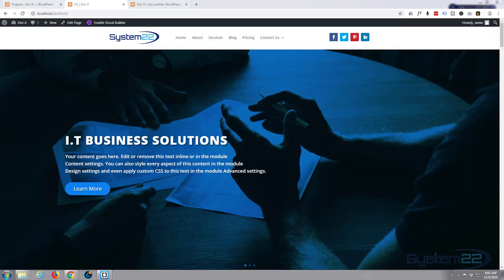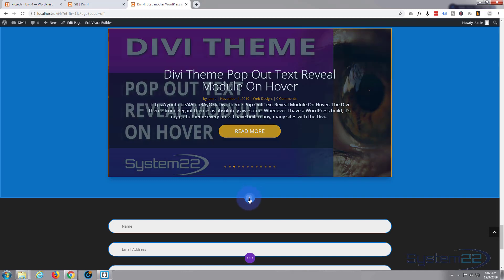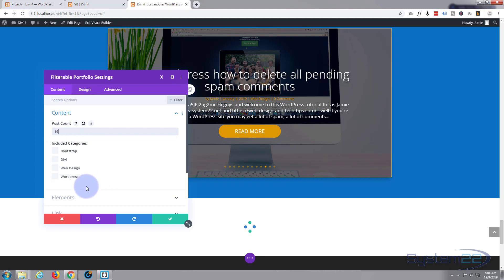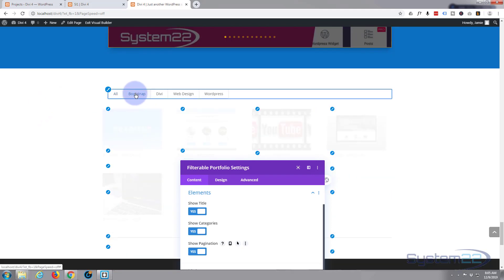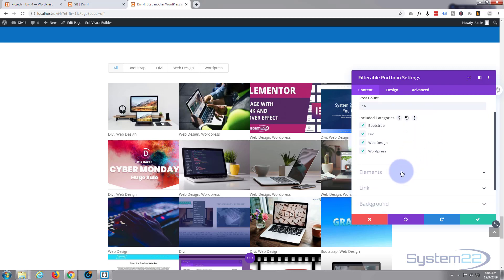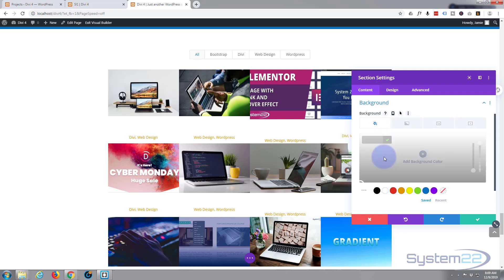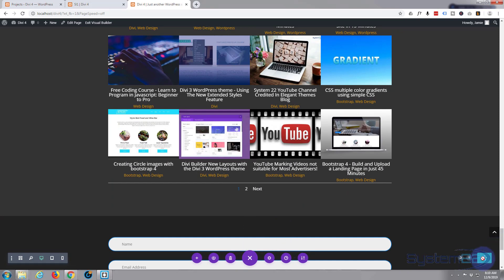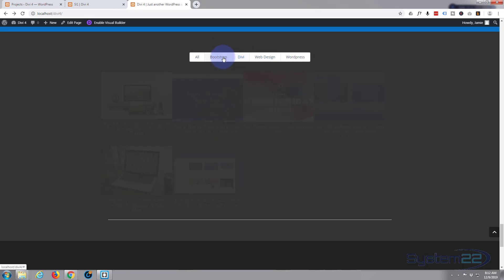Divi 4 How To Build A Filterable Portfolio Section With Projects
Divi 4 How To Build A Filterable Portfolio Section With Projects. The Divi theme from elegant themes is absolutely awesome. Whenever I have a WordPress build, it's my go-to theme every time. I have built many, many sites with the Divi theme and it just keeps on getting better. Elegant themes keeps adding features, and tools to increase your productivity, as well as ease of use and site load speed. So if you are building a WordPress site I recommend you give it a try. You will not be disappointed!